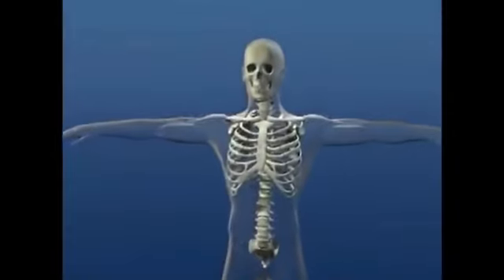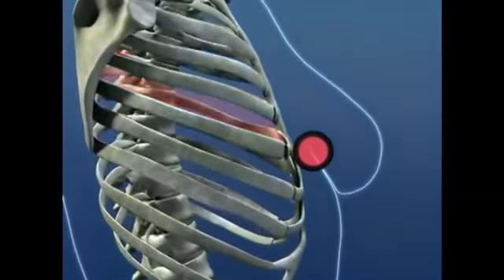٩ أغسطس ٢٠٢٦